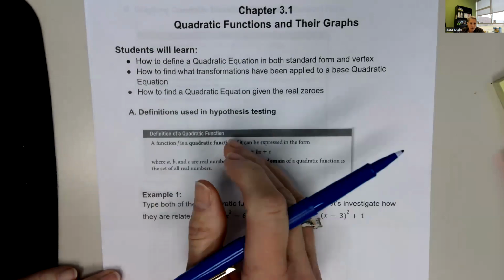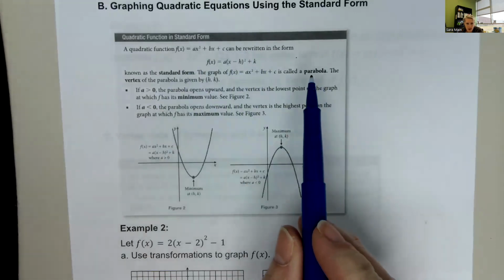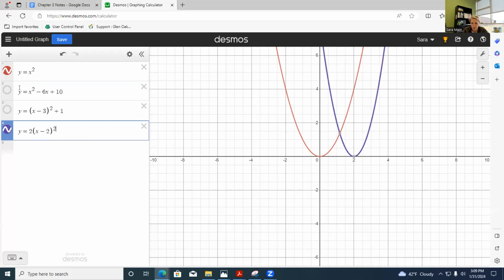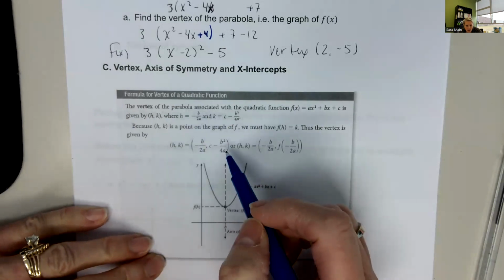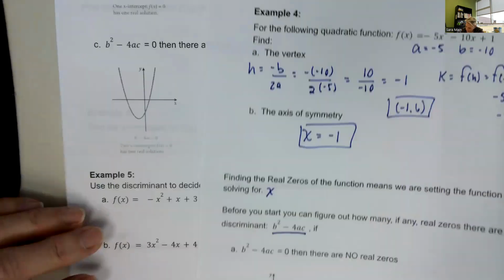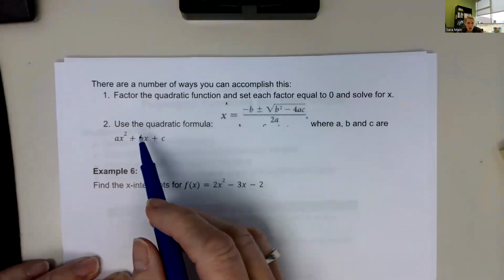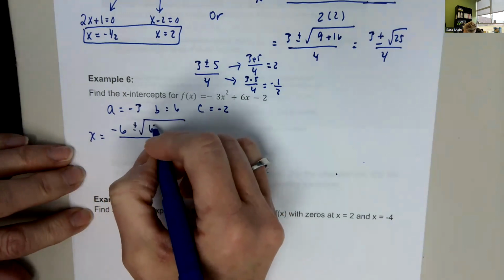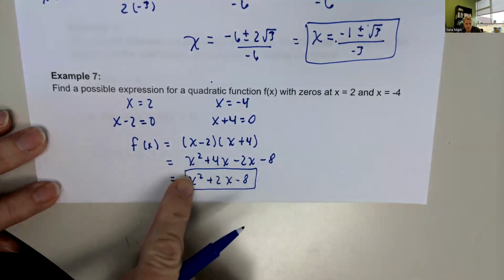math 151 L 3 1